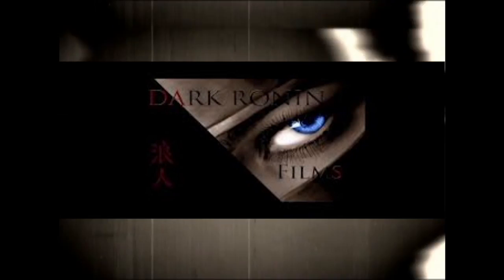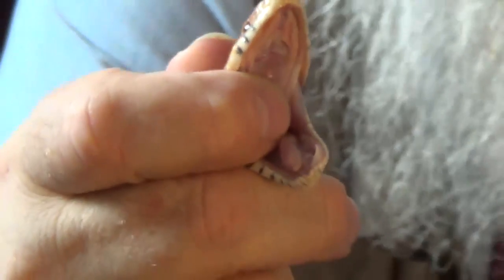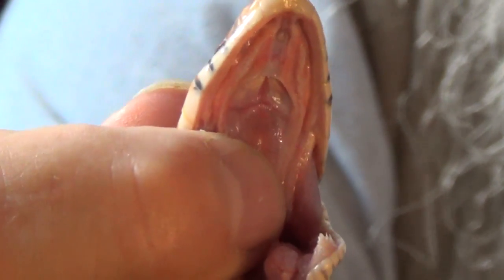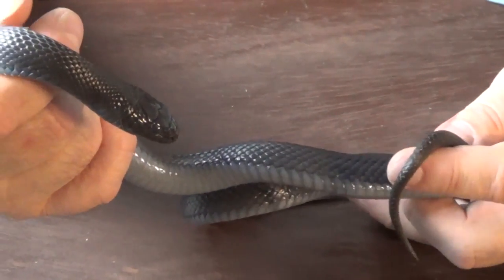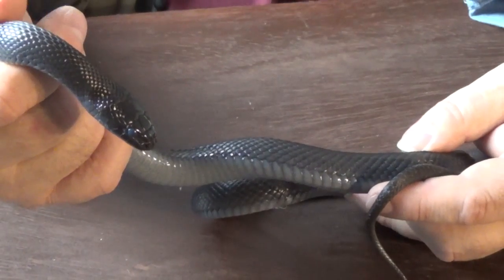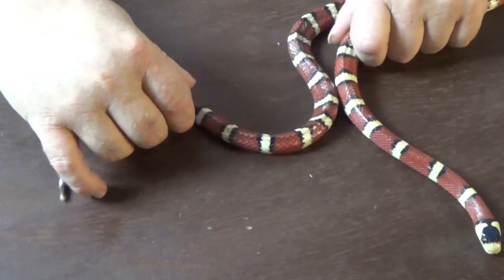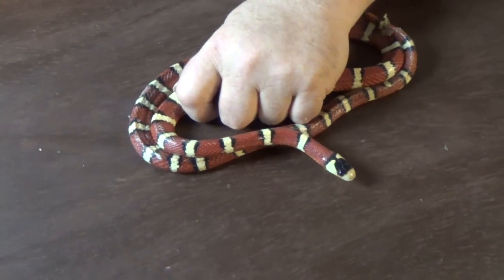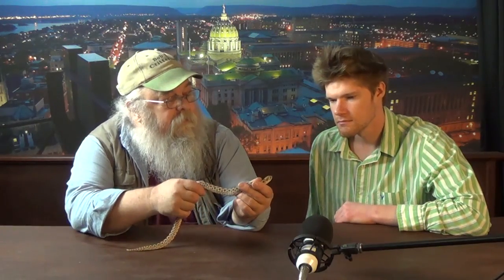Feed@5 Episode 215 Bob's Critters: Snake Edition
Today Jones speaks with Bob Furrer of about his collection od snakes. Let's Feed!